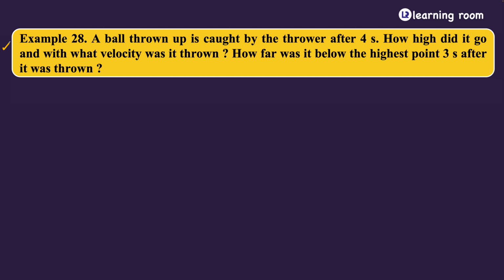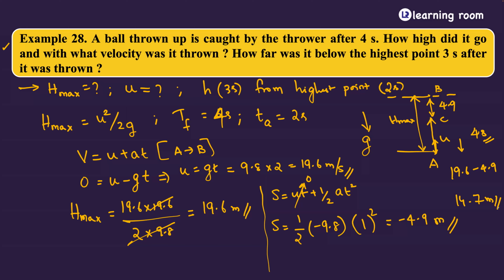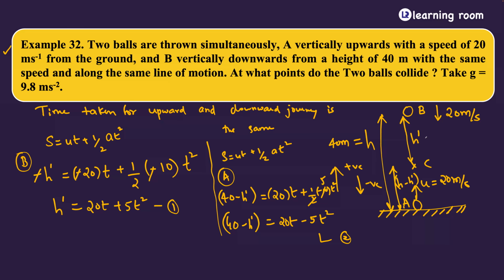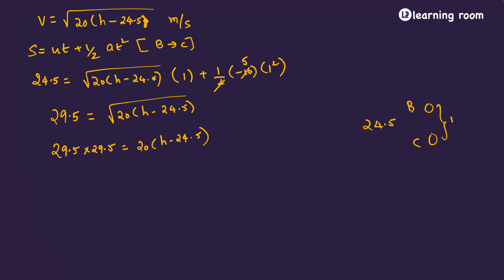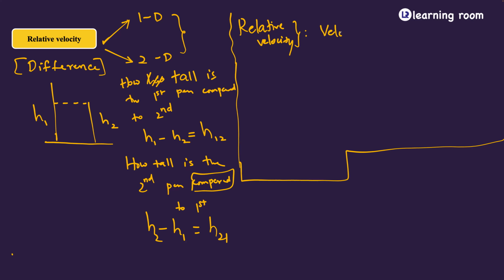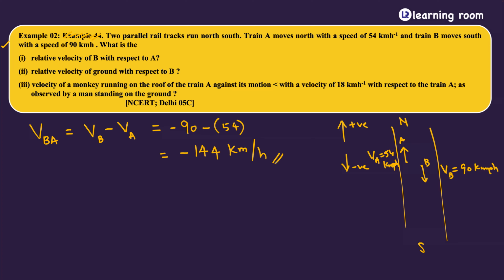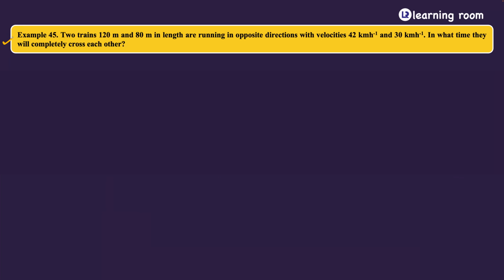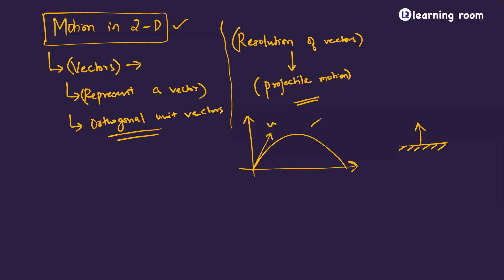XI Physics 22nd june